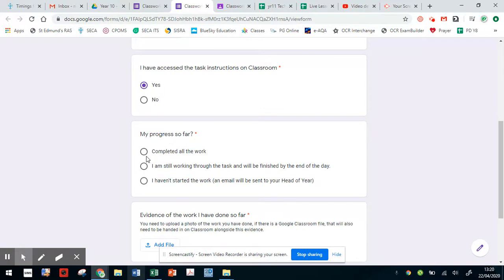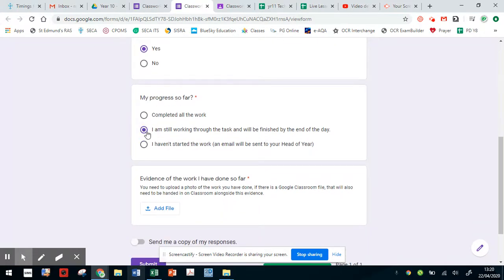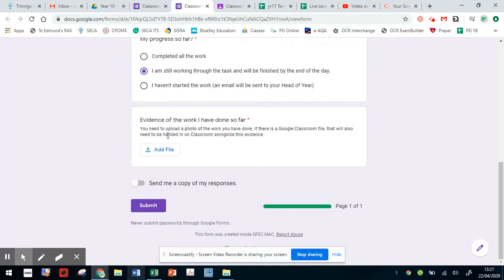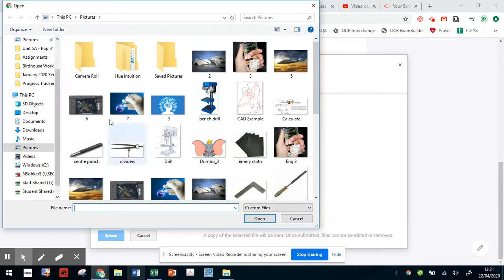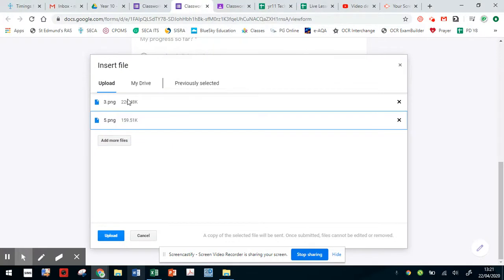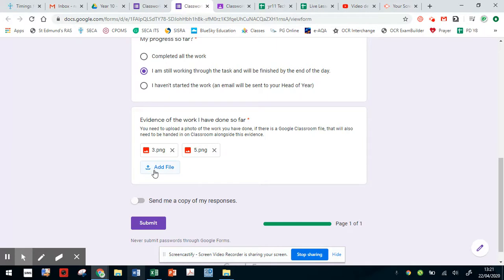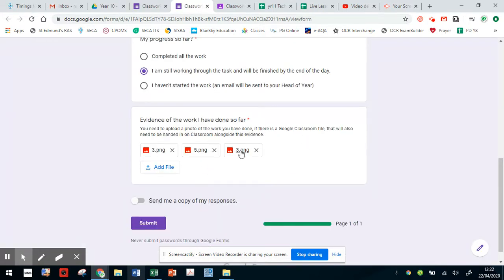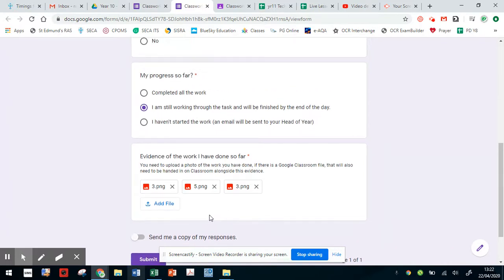Google Forms How to Complete Classwork and Progress Checks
How to complete your Google Form and attach evidence of your work